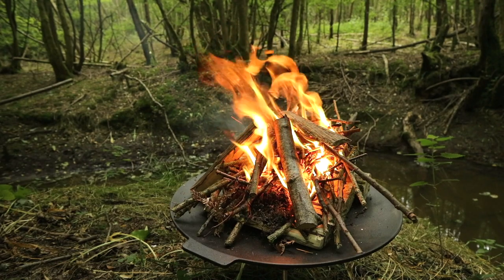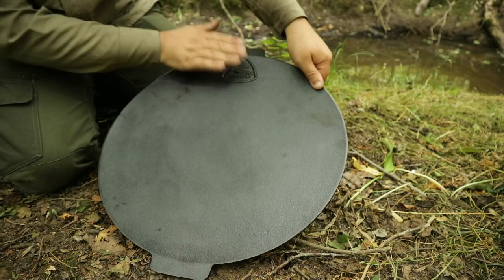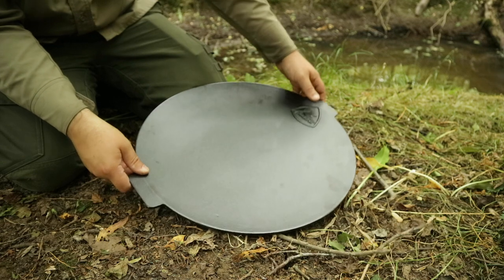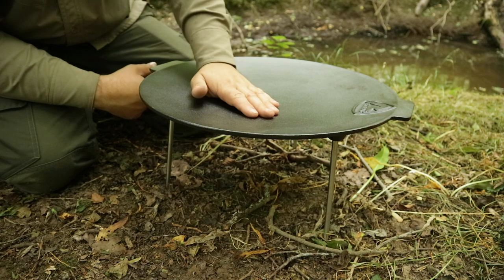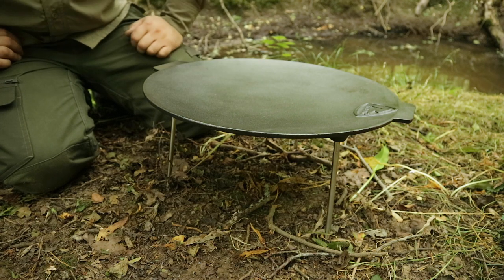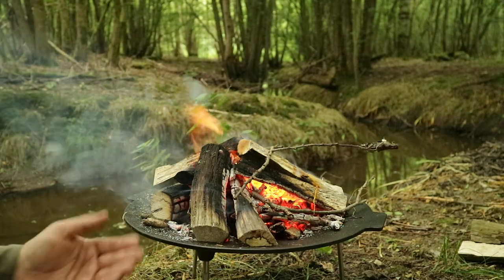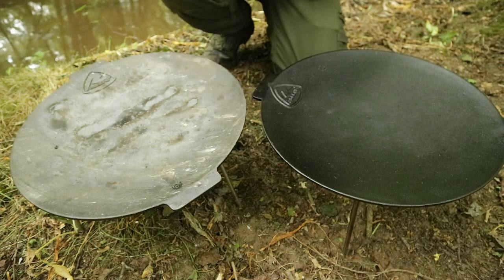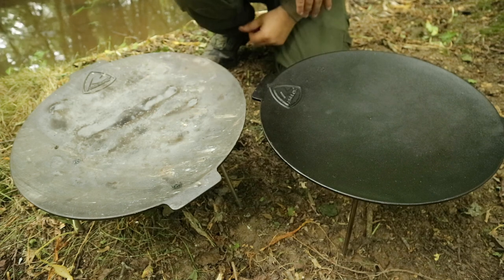Cast Iron Griddle pan & Fire Bowl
A Look at The Robens 3 - Legged cast iron Griddle pan which can also be used as a fire bowl and stackable to use together.

Robens 3 Legged Pan